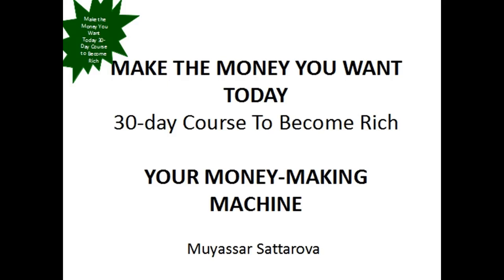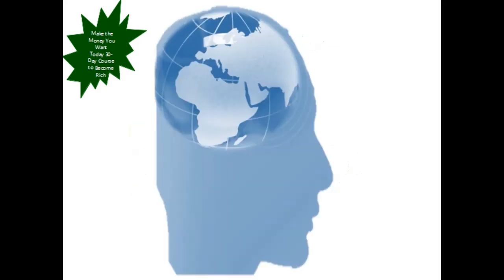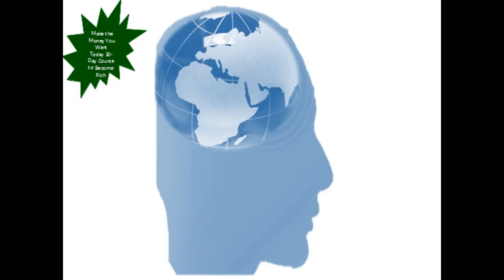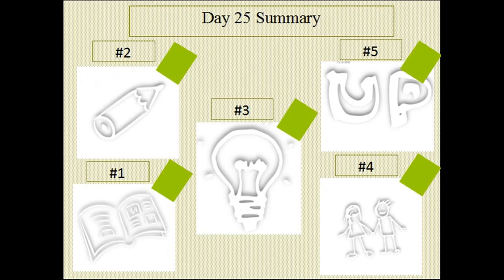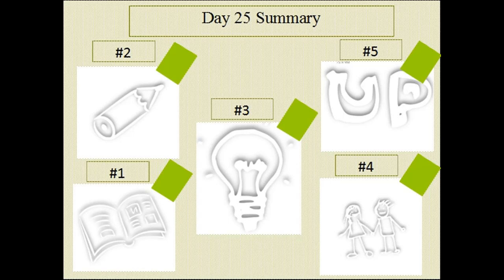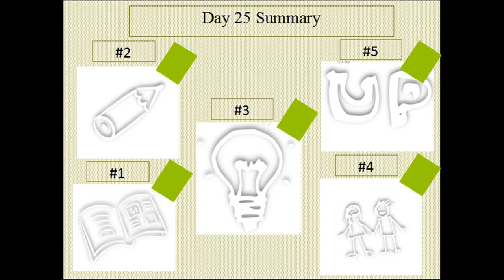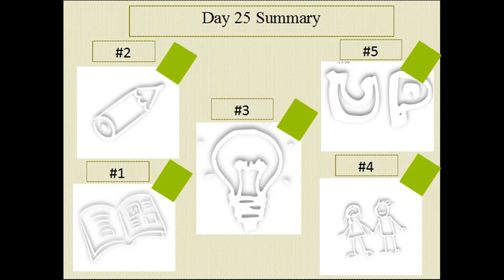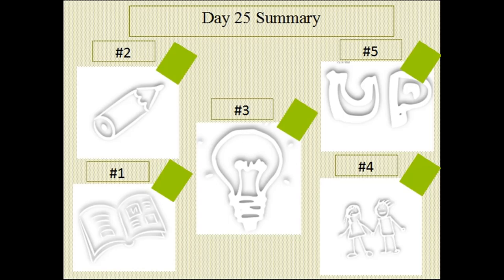Make the Money You Want Today Your Money Making Machine 25 | This video Will Make You RICH